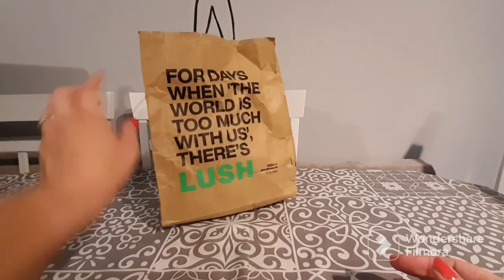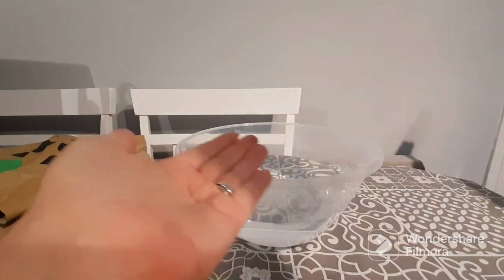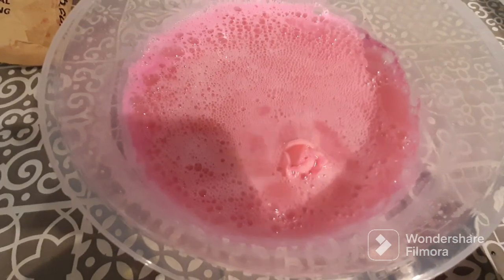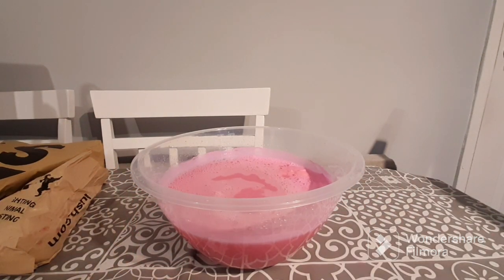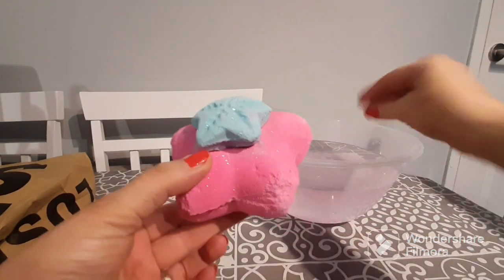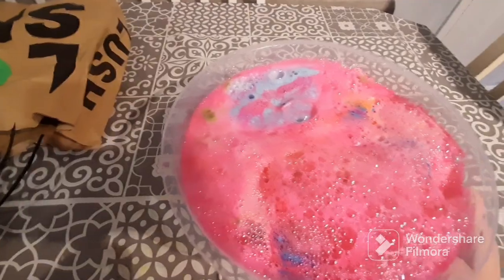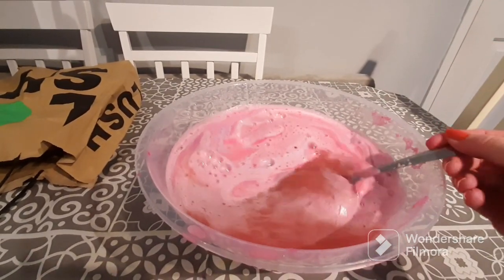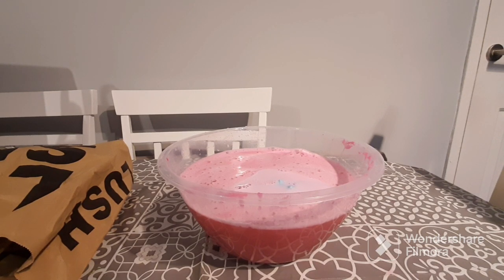Wanted to share my gift with you Lush